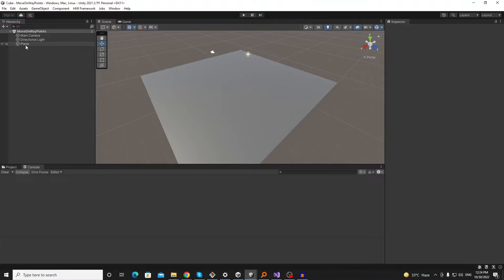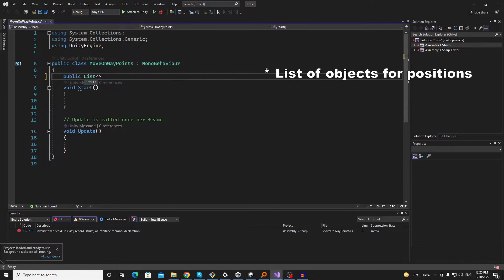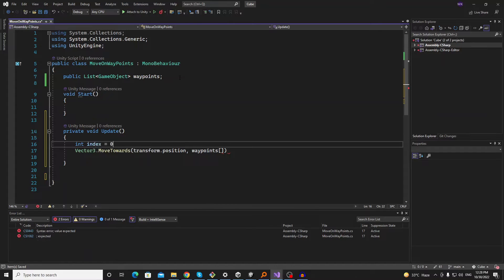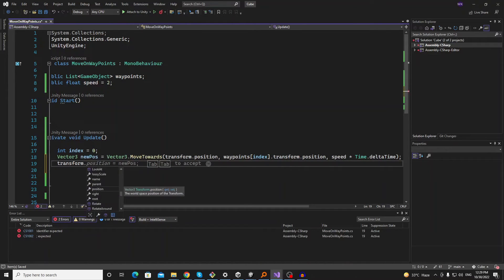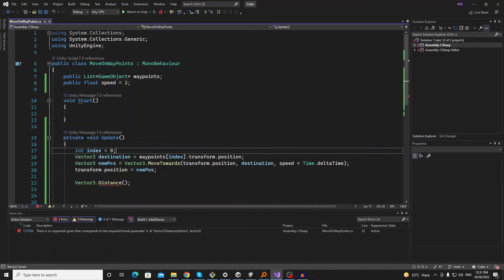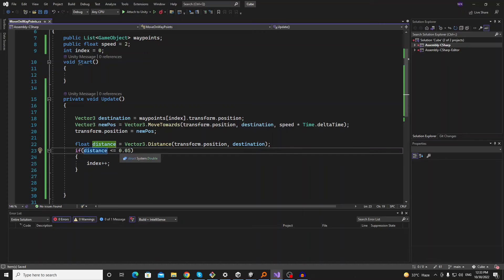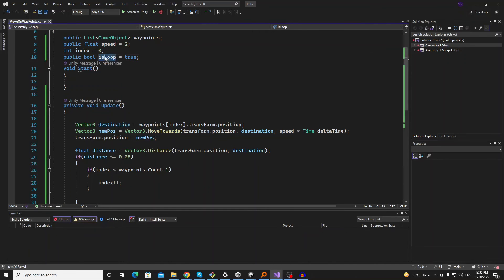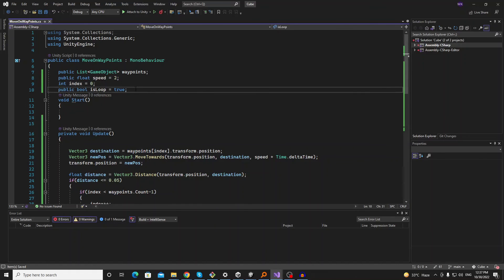Unity Move Object On Waypoints | How to move a Gameobject on waypoints in Unity3D Step by Step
Learn how to Move Game Object On Waypoints in unity3d steps by step. This is the most basic step by step tutorial where I will show unity object movement on ways points or position. We will take a position list array and move the gameobject on it with some changeable speed.